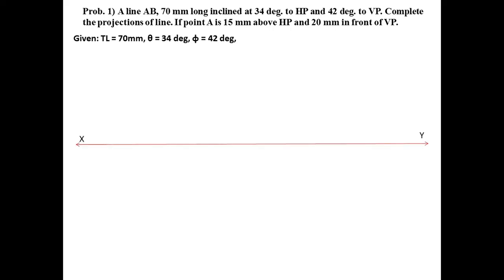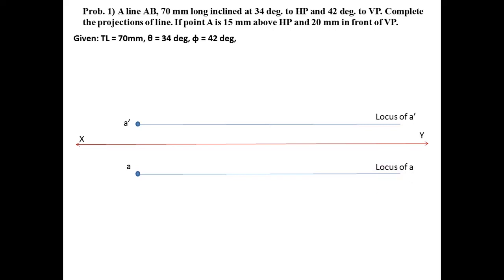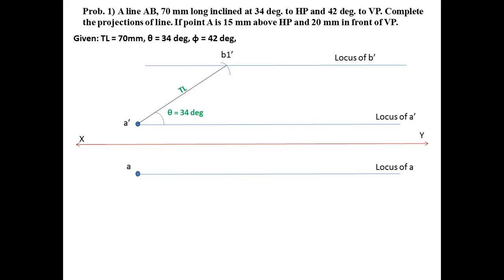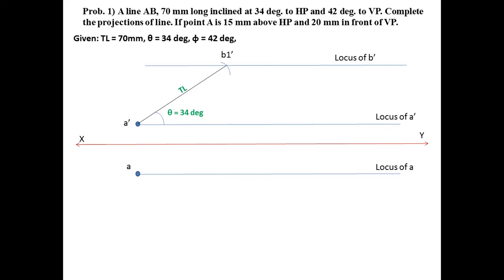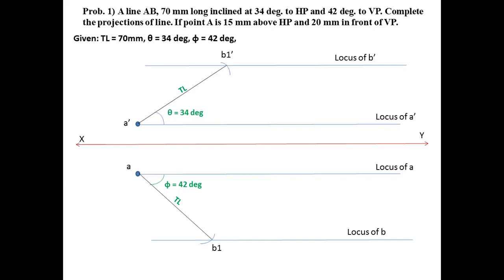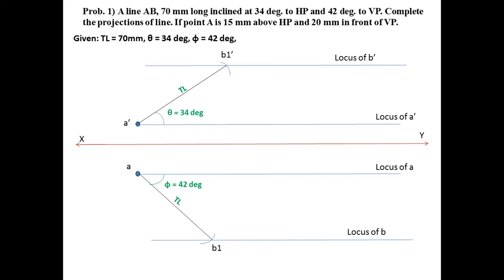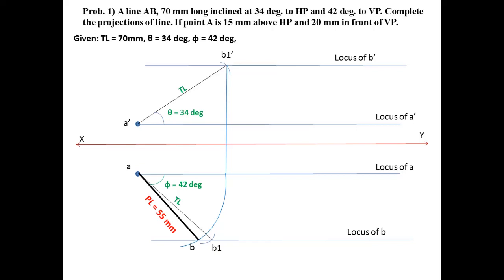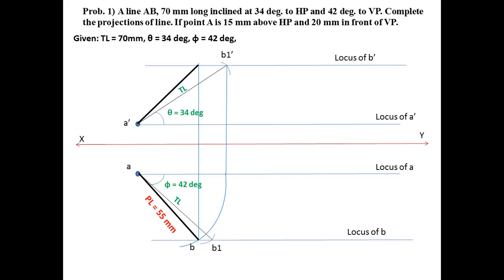4_Projection of Line_Simple Problem 1_Solution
This video demonstrate the step by step solution to "Simple problem based on Projection of Line"

If you face any difficulties while solving problem on Projection of Line, please mention in comment section.